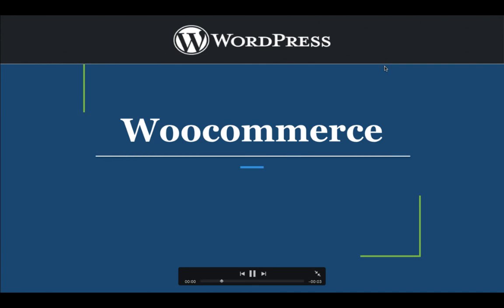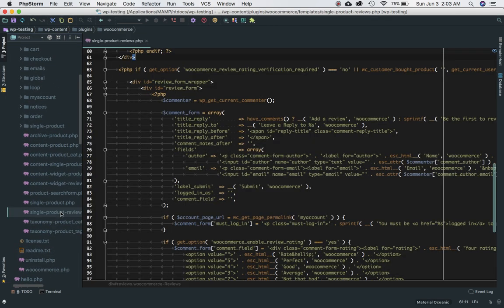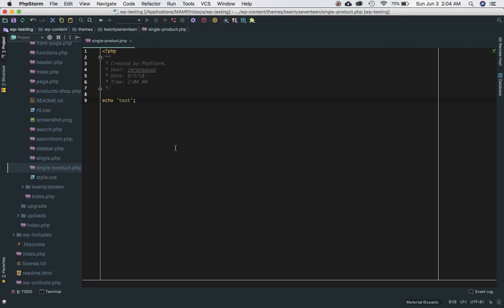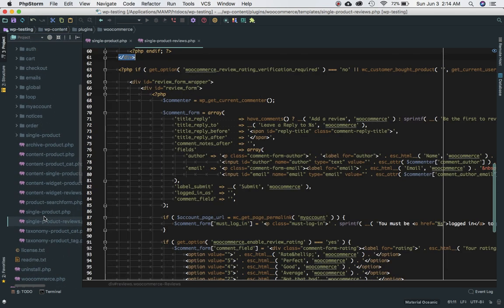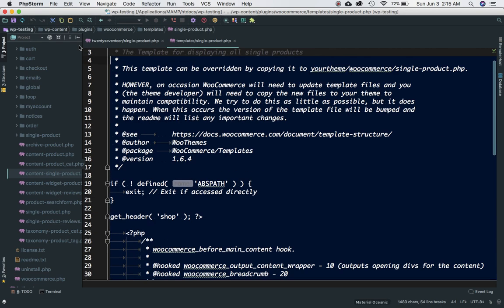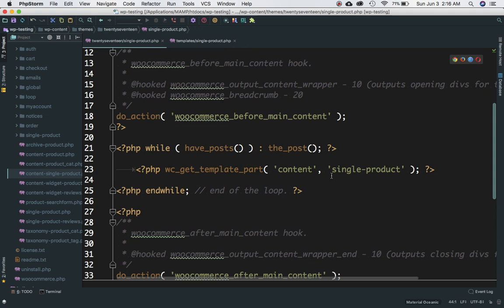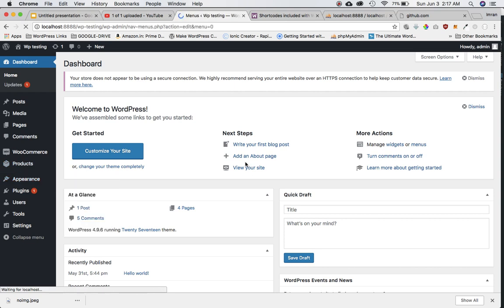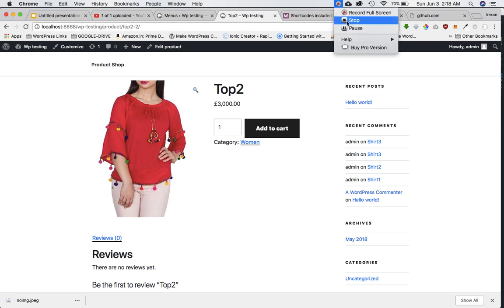Custom Woocommerce Single Product Page | WordPress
Single Custom Woocommerce Page | WordPress